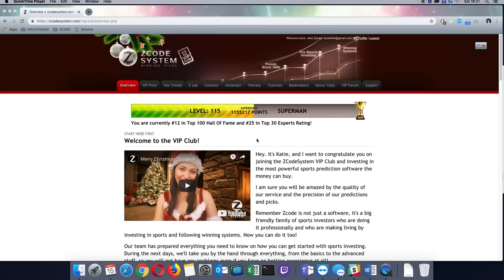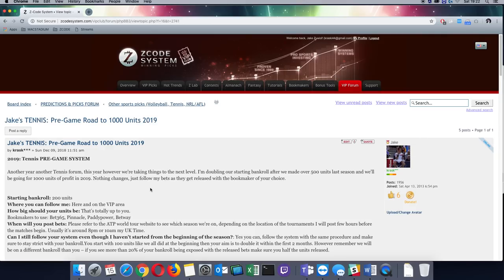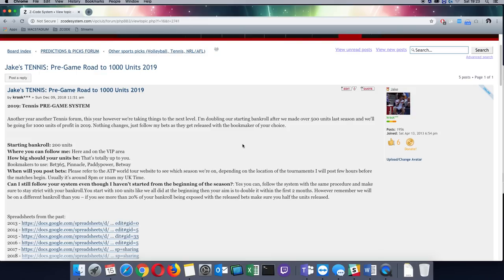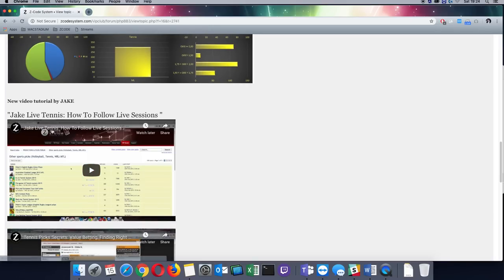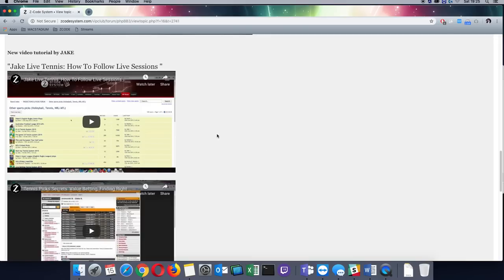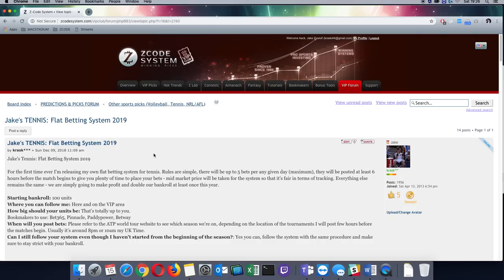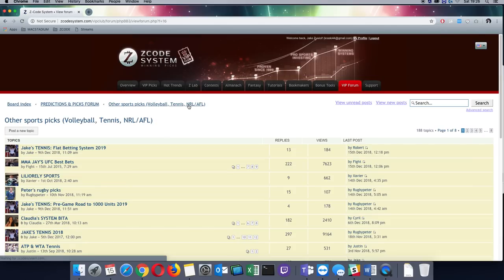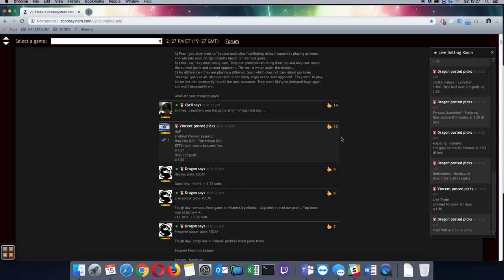Jake's Tennis Road to 1000 units in 2019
Have you heard of Jake? One of the most stable and profitable experts
in the world has set a huge target for himself in 2019, he has been
making between 300 to 600 units of profit year in year out, finishing
2018 with 550 units of profit. He is looking to make 1000 units of
profit on his Pre-Game and Live Betting systems.
Jake has been with us since 2013 and has a tracked record of his
previous years. Join zCode today and follow Jake on his journey to
1000 units!

Betting sports
Zcode secrets
Zcode cost
Zcode pricing
codesystem review
tips to sports betting nba
sports betting
sportsbetting winning systems
z code
sports picks
sports betting
bet on sports
football picks
football system
basketball system
basketball picks
free picks